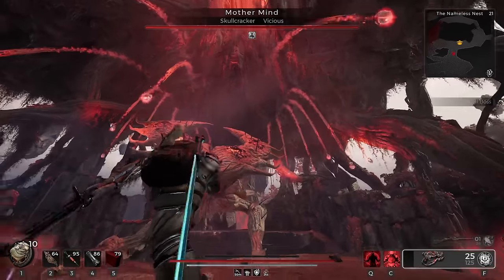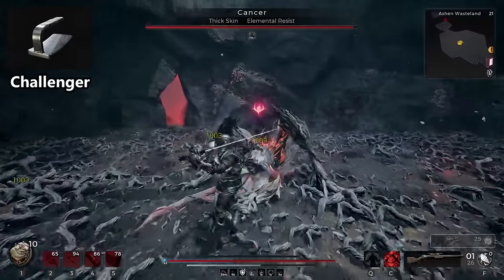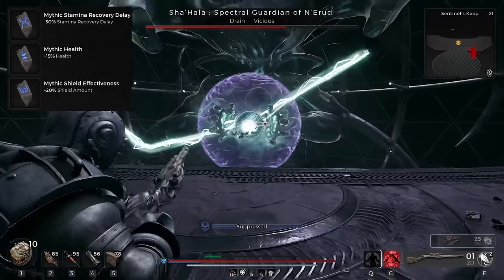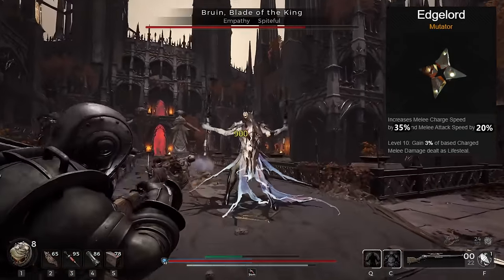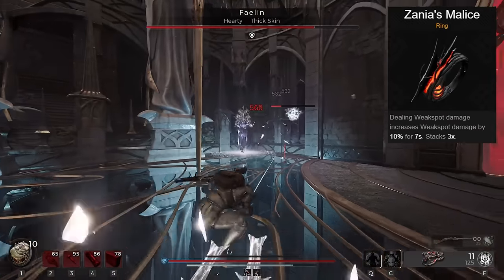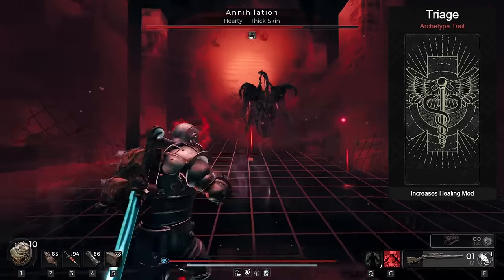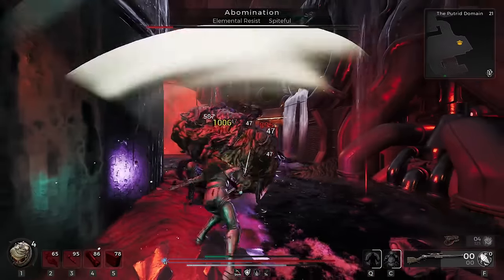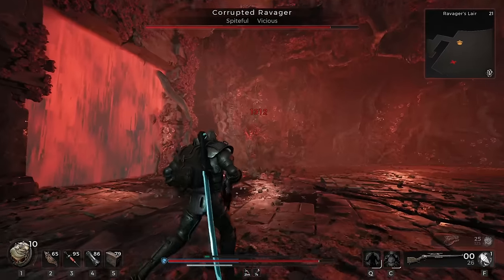NEW PERFECT Shield Build Will Change The Game In Remnant 2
I recently tried a full-on shield build in Remnant 2. And WOW was it a blast. You have some pretty decent damage when you get your skills going and multiple stacks of shield. You can shoot your sniper for reliable damage or spam melee to destroy everything in the area. This build makes you nearly unkillable and extremely good at countering boss affixes in Apocalypse mode. Shield is much stronger than I originally thought and pairs very nicely with this sweet-looking sword.

Timestamps:
00:00     Intro
00:30     Classes
01:50     Armor
02:12     Relic
02:52     Primary Weapon
03:22     Melee
04:02     Sidarm
04:28     Trinkets
06:16     Traits
07:16     Concoction
07:42     Summary
09:30     Full Build
09:45     Outro